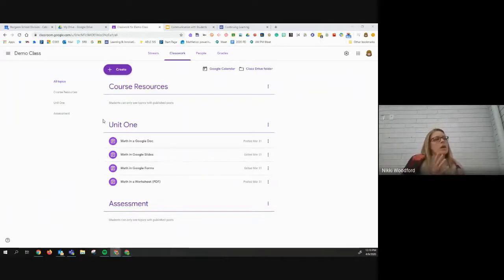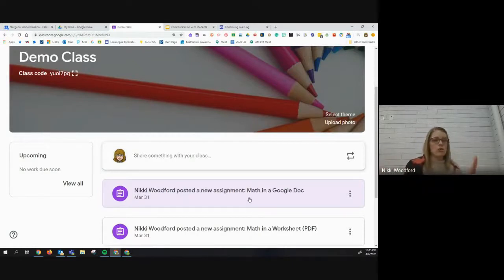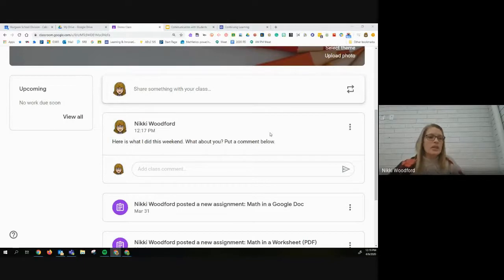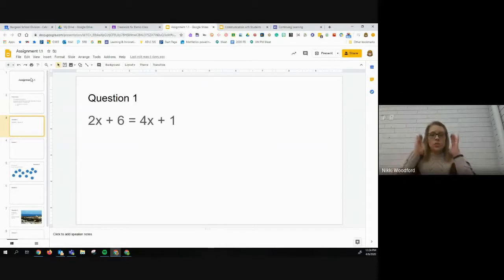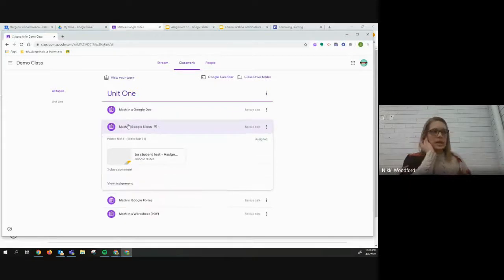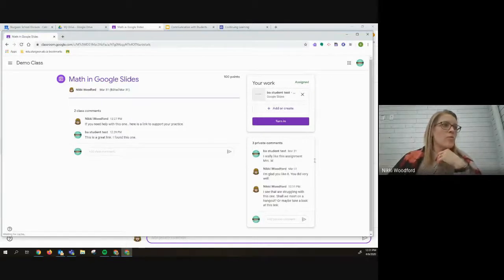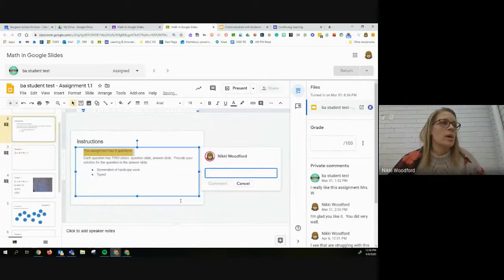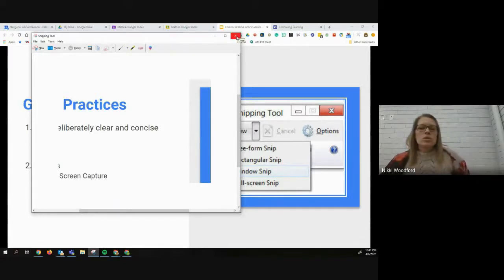Communicating With Students in Google Classroom (Recorded webinar)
Recorded Lunch&Learn discussing strategies within Google Classroom to communicate effectively with students.